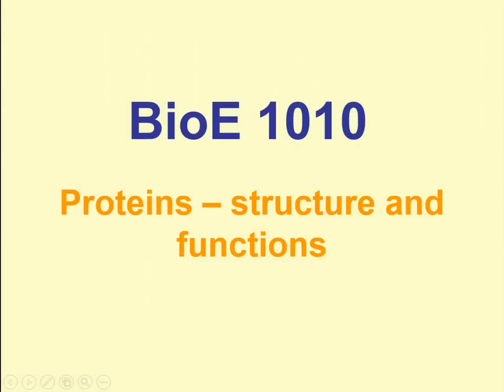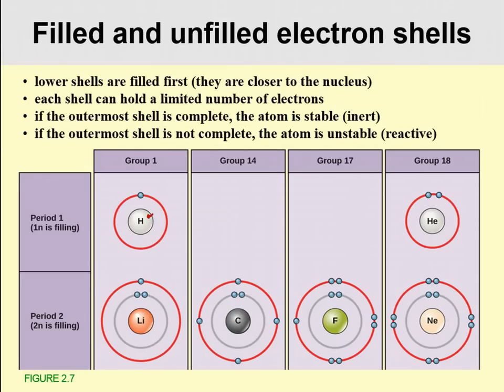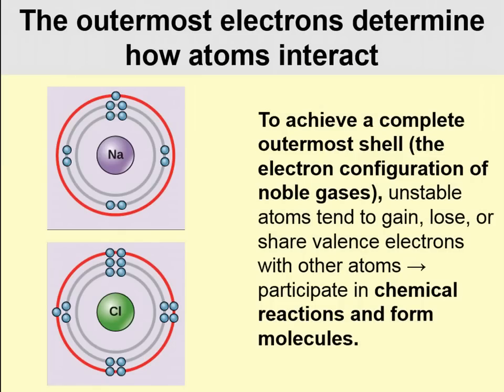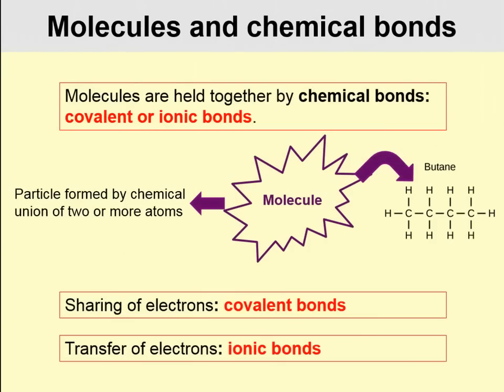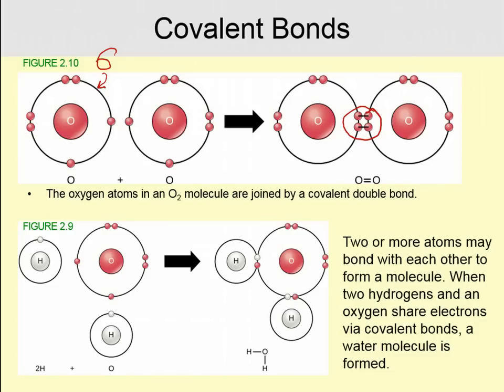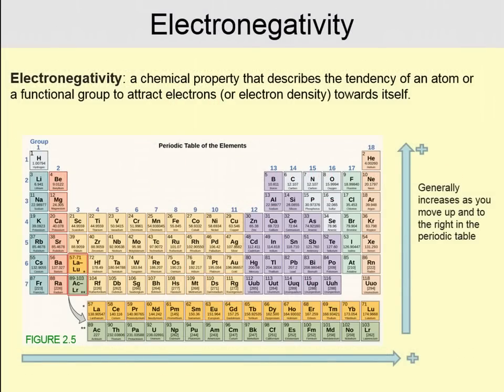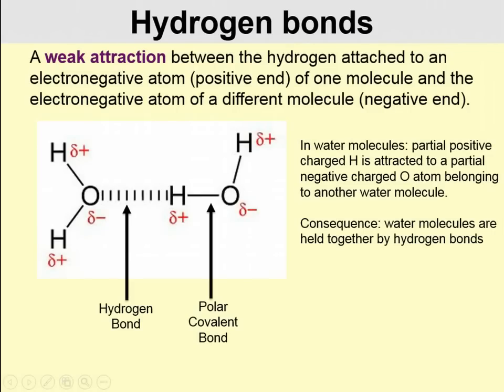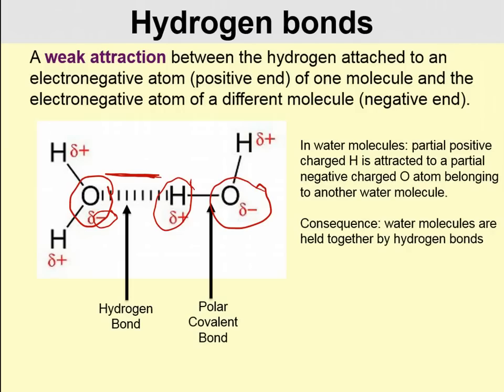Module 2 Video 1 - Chemistry Review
A review of basic chemistry concepts that are important to our discussion of biological molecules.